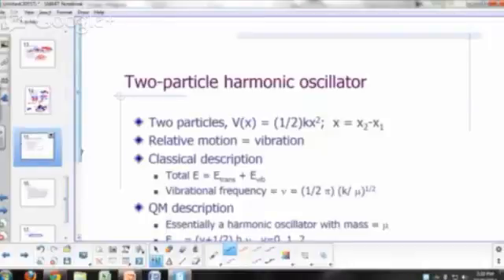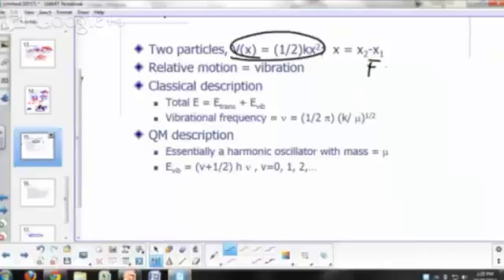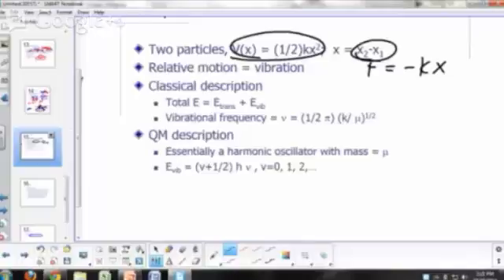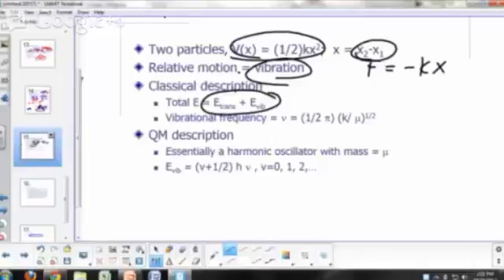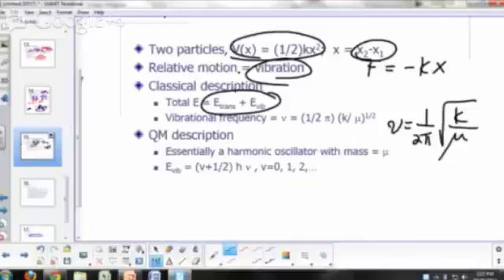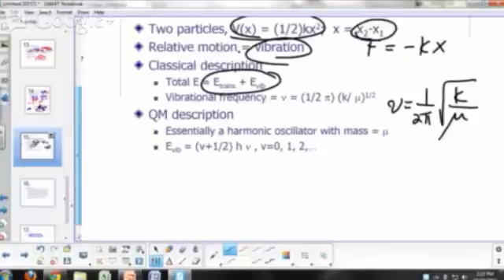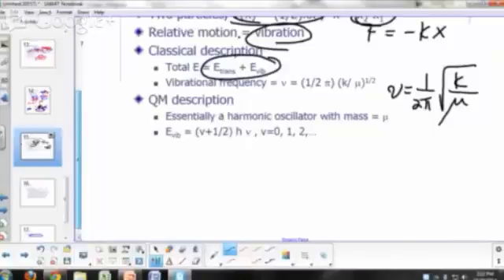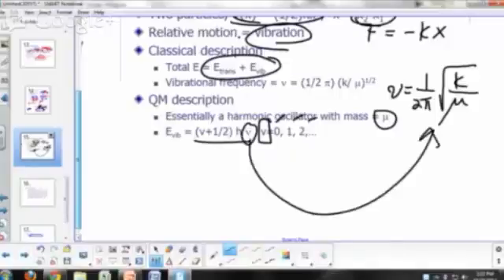16 11 Two Particle Problem Application harmonic oscillator 02m 09s